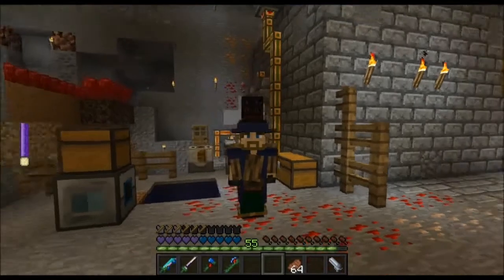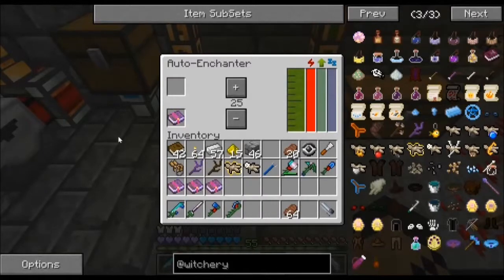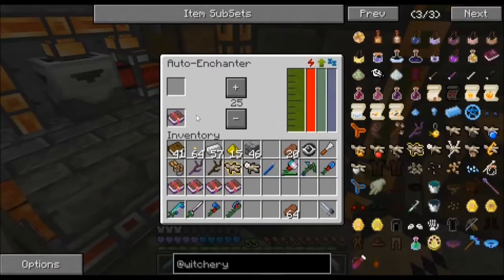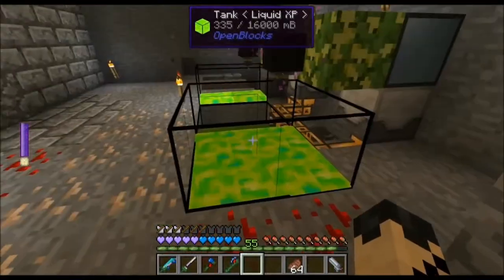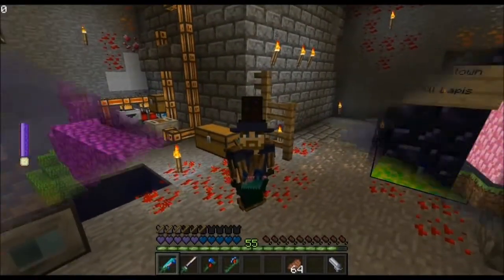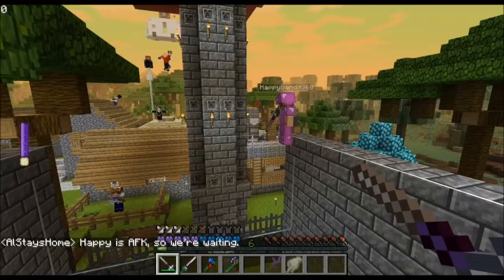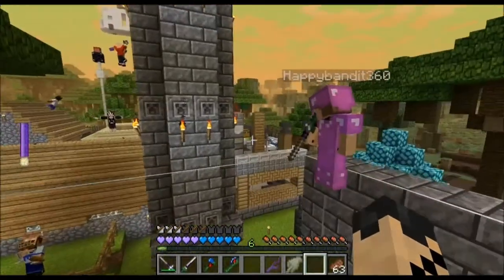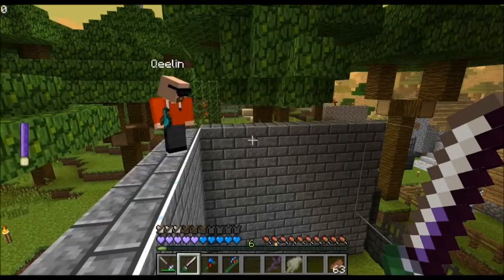Bark Belt VS Wither Poker! Minecraft AotBTeam Witchery at Work!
My bark belt works perfectly! I also try out the Auto-Enchanter, but that's a side item.